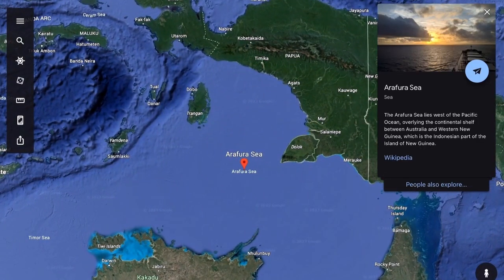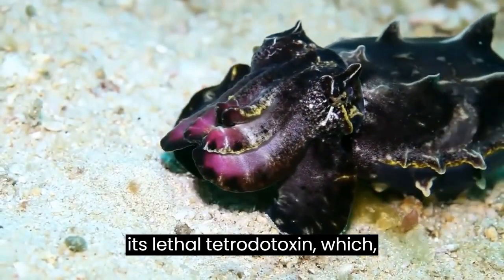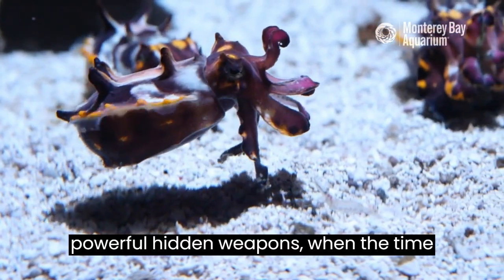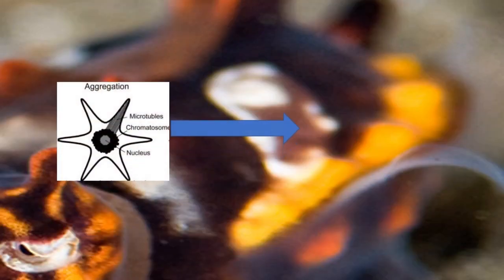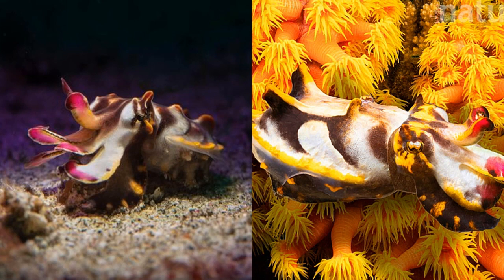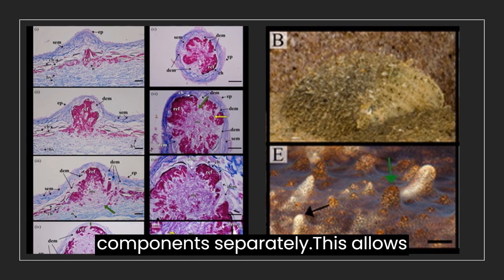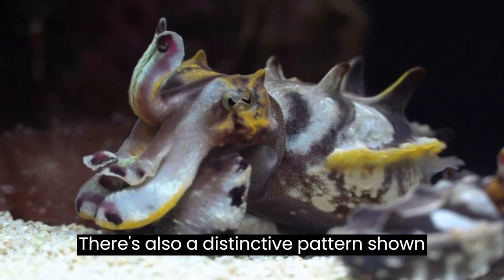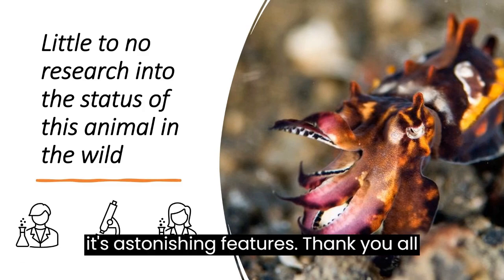Metasepia pfefferi and its camouflage - Pills of Animal Physiology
Video realizzato dagli studenti e studentesse dei corsi di Life cycles and adaptations of marine organism e Ecology and physiology of global changes.